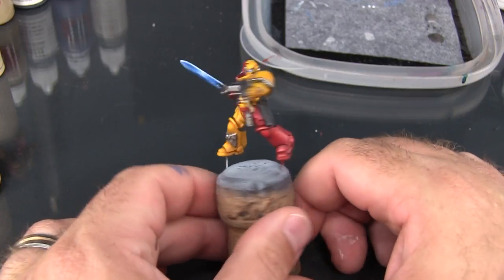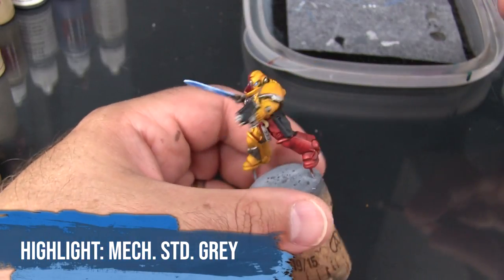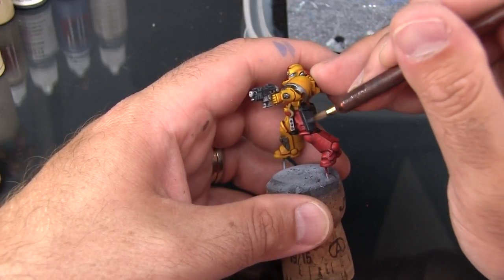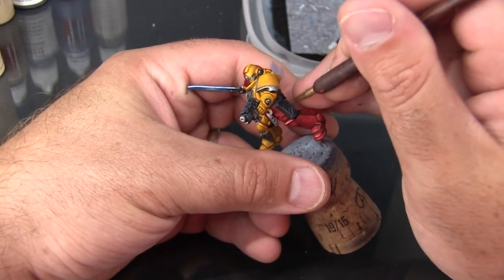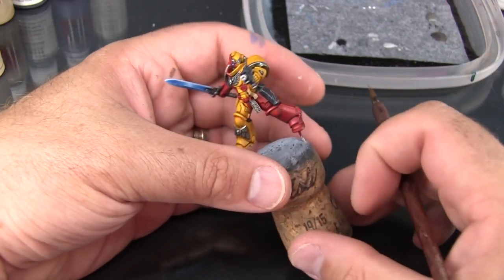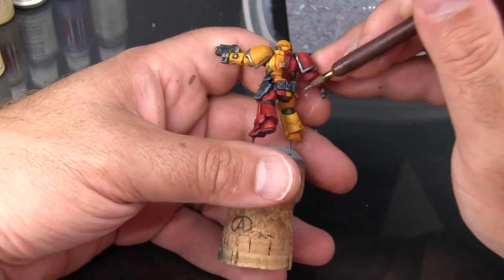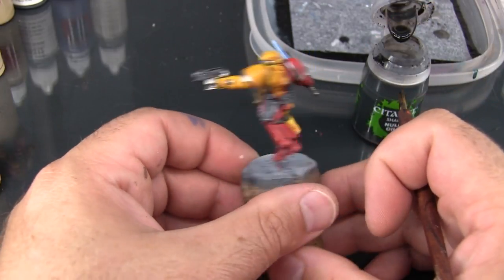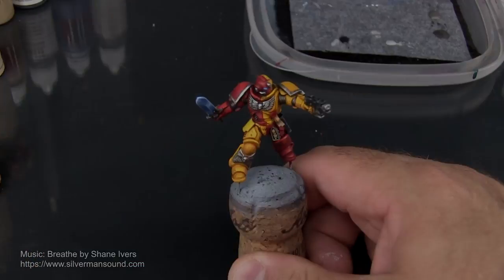Howling Griffons Primaris Paint Guide - Black Details! Paint by Numbers #7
I'm painting up Howling Griffons for Kill Team. In this video, I paint the black pouches, bolt pistol, and pistol holster!